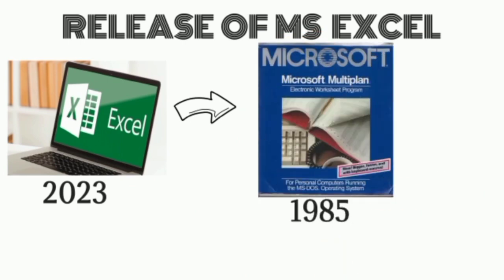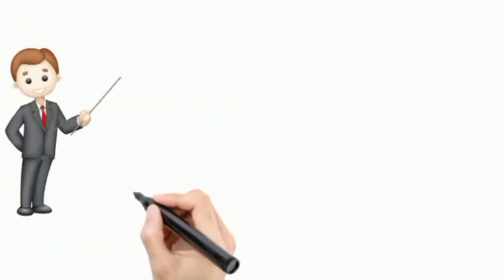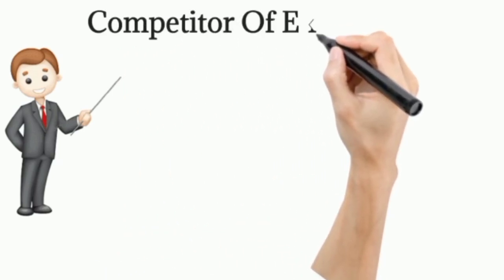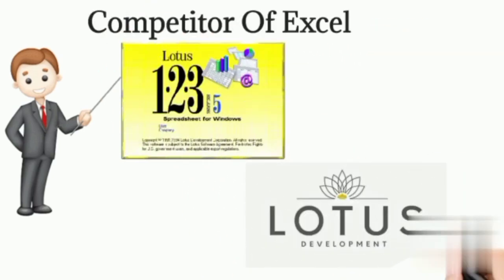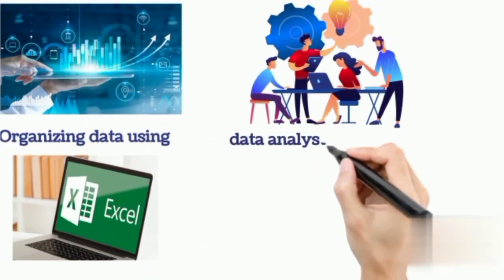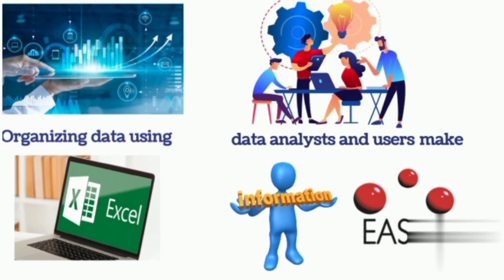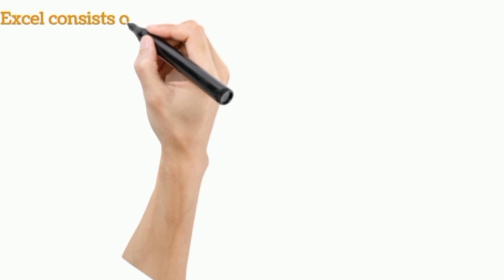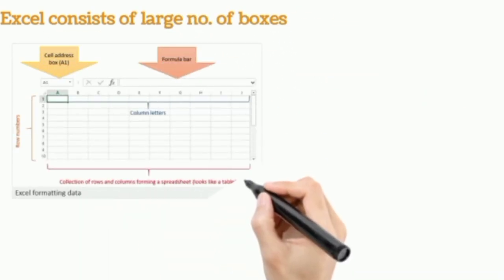Introduction to Microsoft Excel.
MICROSOFT EXCEL INTRODUCTION VIDEO

"Microsoft Excel is a spreadsheet software that allows users to organize, store, and manipulate data. It is commonly used for tasks such as financial analysis, budgeting, and data visualization. Excel features tools for performing calculations, creating charts and graphs, and using built-in functions to analyze data."